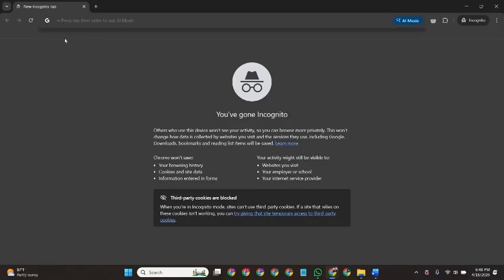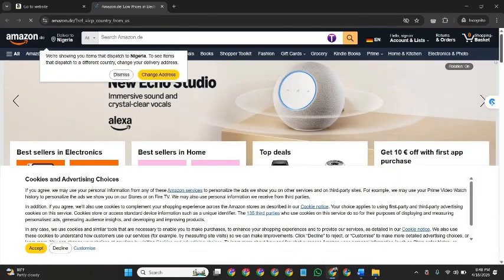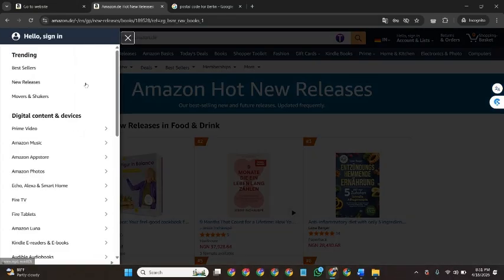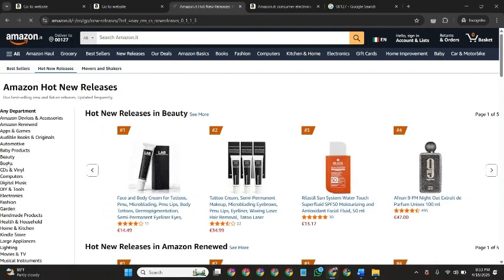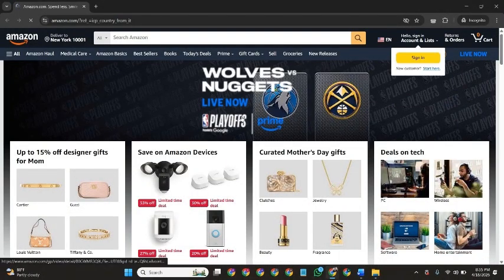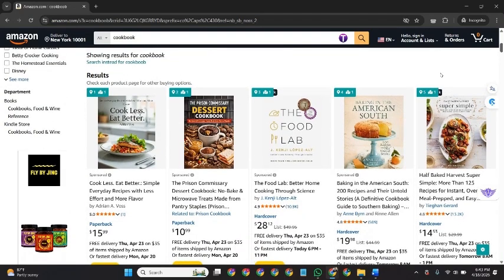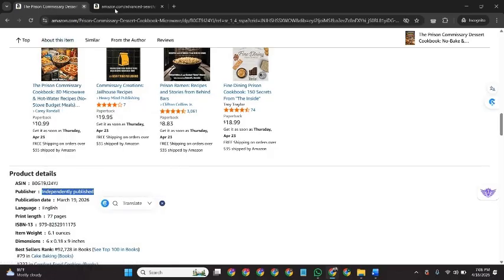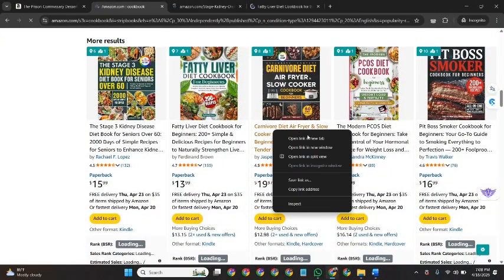FOUNDATION PART1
This video is part of my paid Amazon KDP course.

It’s intended for students who have purchased the course, so please keep it within the enrolled community.

If you’re watching after buying the course, thank you! If you reached this video through a shared link, it may violate the course terms.